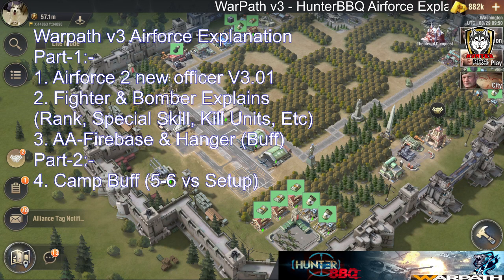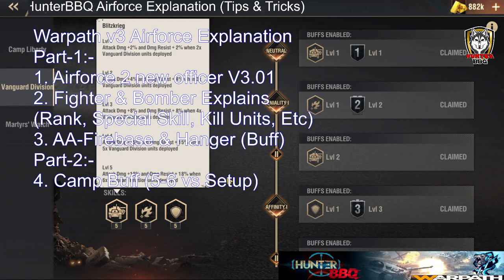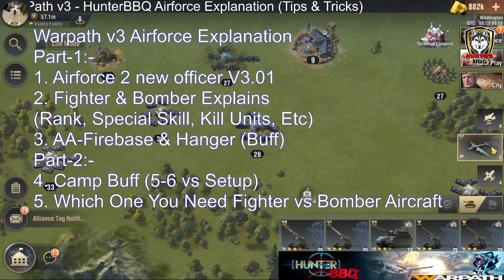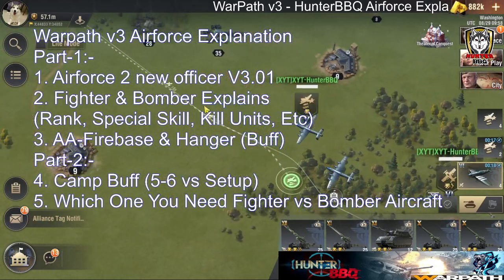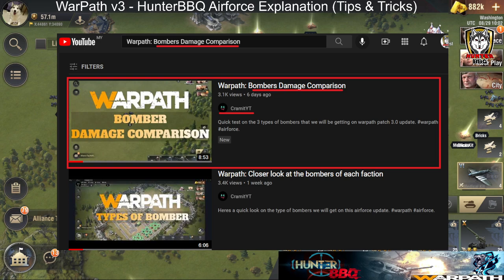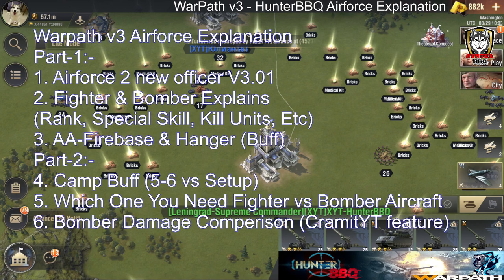Warpath - The Best Airforce Explanation Of Warpath Game (HunterBBQ Tips & Trick) Part-2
Talk about which the best setup you should look into and also feature "CramitYT" for his efforts for the warpath community.

Part-2
4. Camp Buff (5-6 vs Setup)
5. Which One You Need Fighter vs Bomber Aircraft
6. Bomber Damage Comparison (CramitYT feature)
7. Real Action Bomber vs TANK, Arty, Infantry and (Base)

Warpath 战火勋章 (Lilith Games) /

HunterBBQ Game Profile: ID:1149491
Username: XYT-HunterBBQ
Alliance: [XYT]Higher!
Server: 2
Intro: I'm HunterBBQ And I Help To Manage Our Alliance [XYT]Higher!
Mission: I Would Like To Share Many Advanced Tips & Tricks With Everyone.

YouTube Milestones Levels:-
1st milestone: 3,000 subscribers will do voice over the live stream
2nd milestone: 10,000 subscribers will do Giveaway monthly (Google gift cards & Warpath Arms Deal)
3rd  milestone 20,000 subscribers will do Giveaway weekly (Google gift cards & Warpath Arms Deal)
4th milestone: 30,000 subscribers will create guides for Warpath (YouTube, Discord, Reddit, Docs) & create 5 guides/tutorials for warpath of your choice.
5th milestone 38,000 subscribers Giveaway double weekly (Google gift cards & Warpath Arms Deal)
6th milestone: 50,000 subscribers create guide: how to be top1 alliance from the beginning of the game